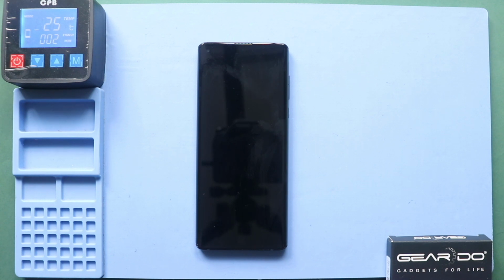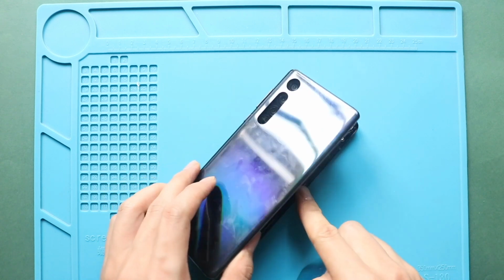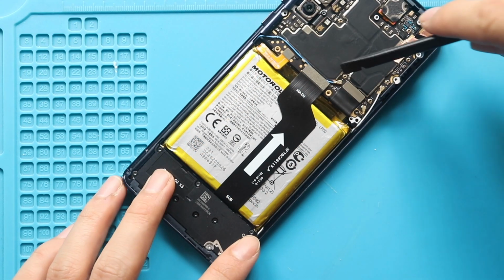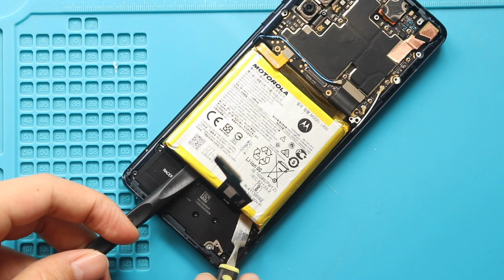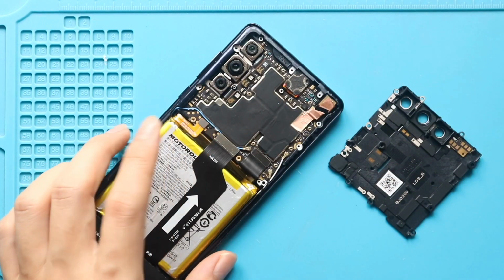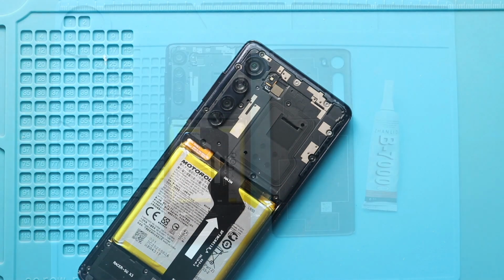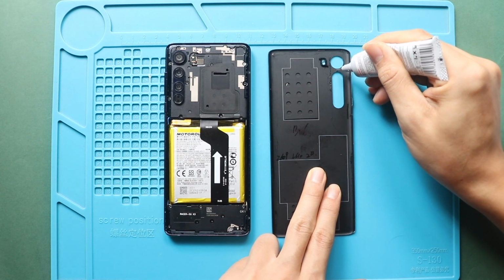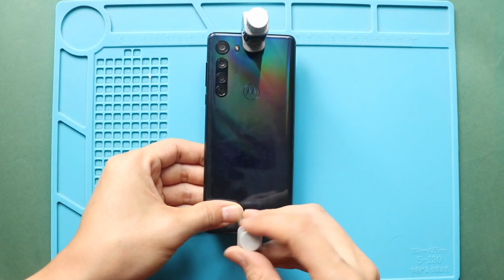Motorola Moto Edge Battery Replacement XT2063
A step by step replacement guide on how to repair and replace a broken/not working/not charging battery on Motorola Moto Edge XT2063 mobile phone.

🛠️ Repair Tools
Heat Mat / Heating Pad
Best Portable Heat Gun

Compatible Battery
Compatible Screen
Small Parts & Flex

✅ Protect Your Motorola Moto Edge
Protector For The Screen
Best Cases For Your Moto

Timestamps
00:00 Intro
00:10 Opening Moto Edge
00:42  Removing back cover
01:35 Removing Logic Board frame
02:18 Removing not working Moto Edge Battery
03:12 Placing New Moto Edge Battery
03:48 Placing Logic Board frame
04:36 Installing the Back Cover
06:02 Closing & Binding Back cover